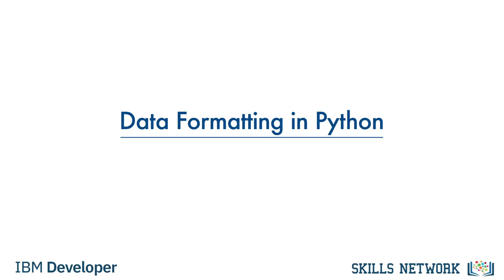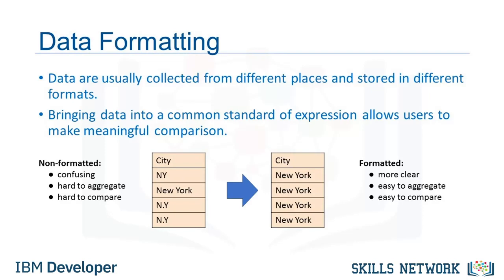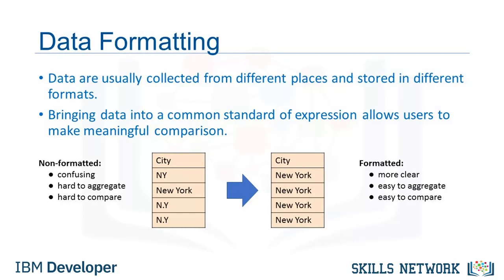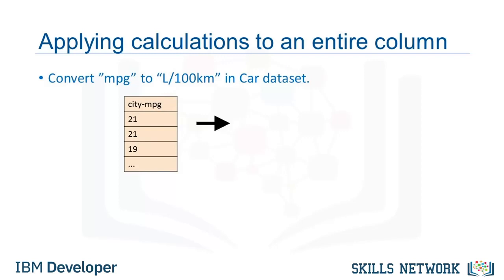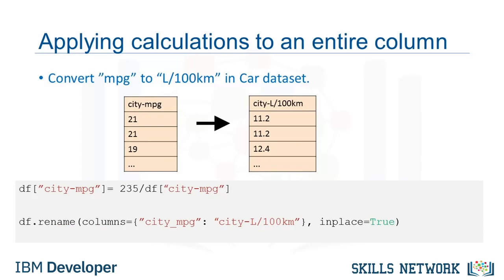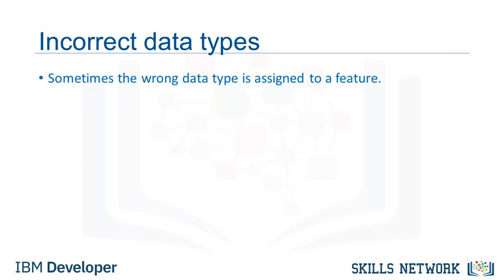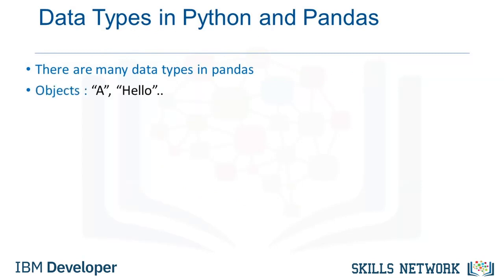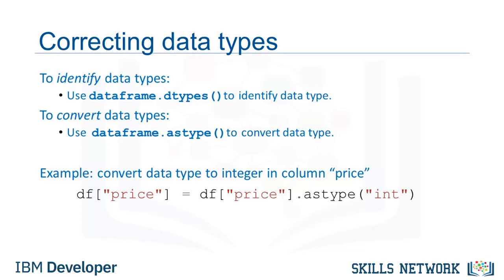Data Analysis with Python: Data Formating in Python